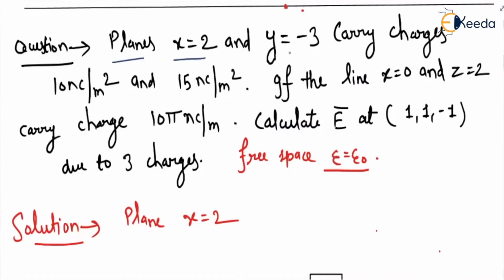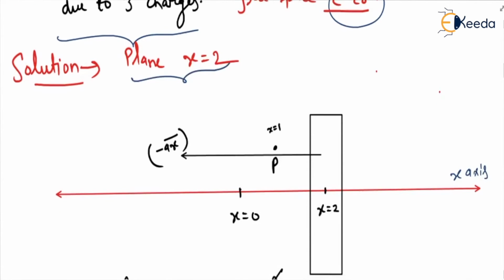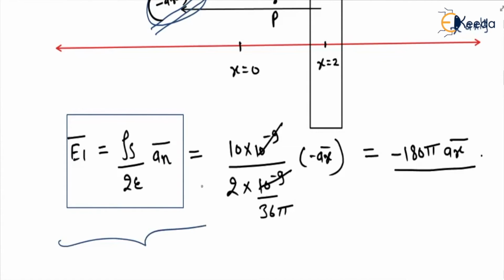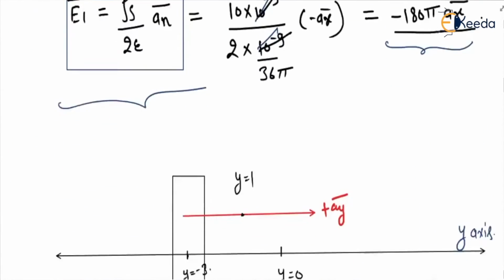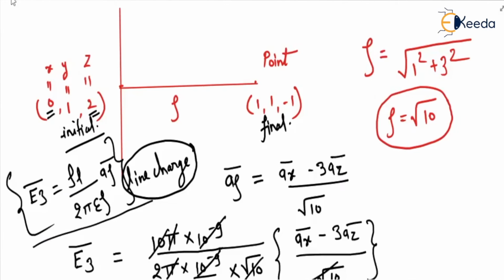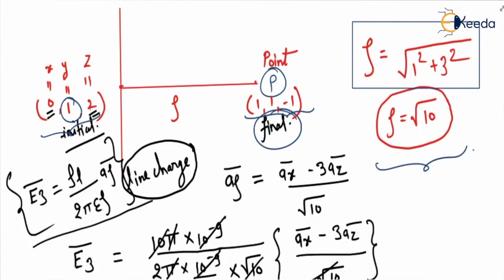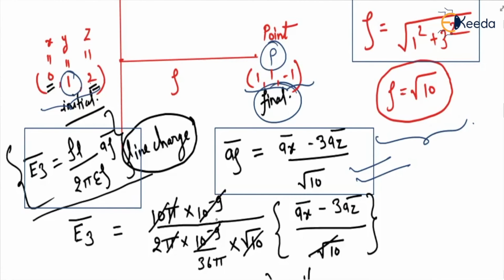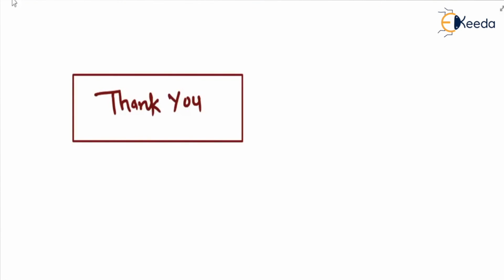Solving Numericals 2: Line and Surface Charge E | Electrostatics | GATE IE Electricity & Magnetism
Welcome to another insightful session! In this video, we dive into the world of Electrostatics, focusing on Line and Surface Charge E. We'll be solving practical numerical problems, providing you with a hands-on understanding of this crucial concept. Whether you're preparing for GATE or simply looking to deepen your knowledge in Electricity & Magnetism, this session has got you covered. Join us for a comprehensive exploration and boost your confidence in tackling related problems. Let's master the intricacies together!

🔍 Topics Covered:

Understanding Line And Surface Charge Electric Field
Solving Numerical Problems Step by Step
GATE Exam Preparation Tips and Tricks

Happy Learning.